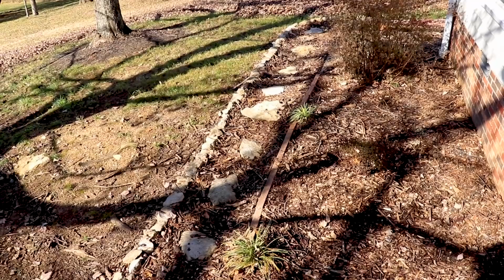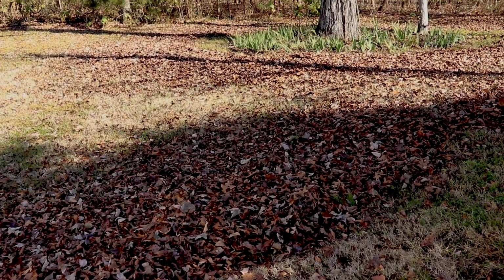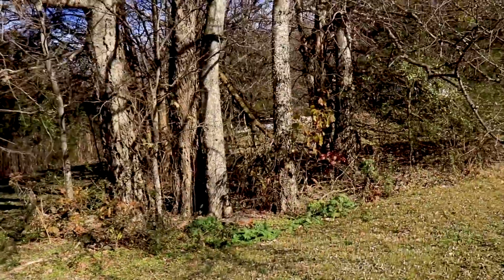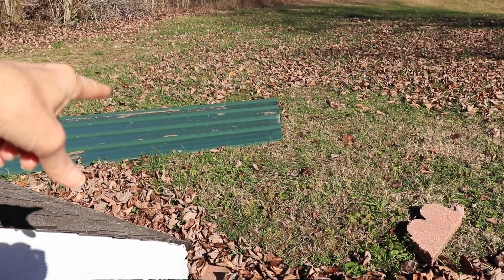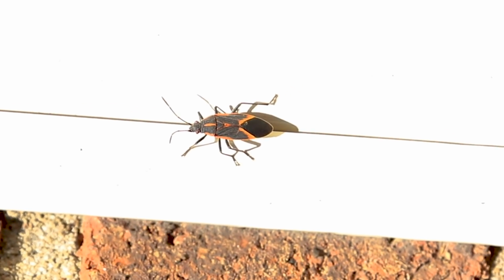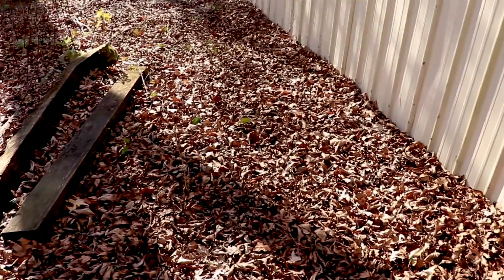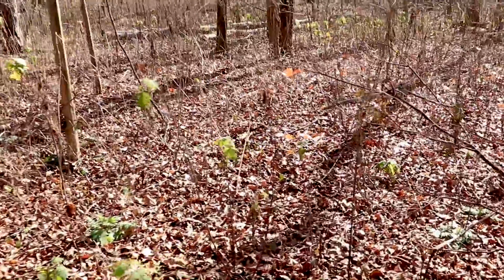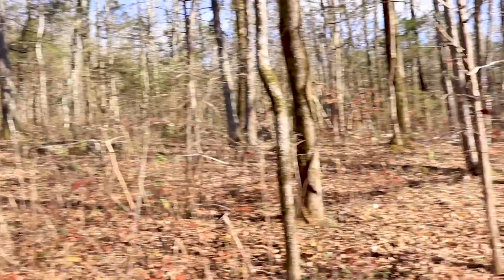HOMESTEAD TOUR | First Eight Days, Part 2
Kaye shares the first eight days of Late Bloomer Garden 2.0 homestead in two parts. After 32 years in Los Angeles, and eight years as an urban gardener, Kaye has moved to Tennessee.

Join me on your favorite social media sites:

shares the first eight days of Late Bloomer Garden 2.0 homestead in two parts. After 32 years in Los Angeles, and eight years as an urban gardener, Kaye has moved to Tennessee.